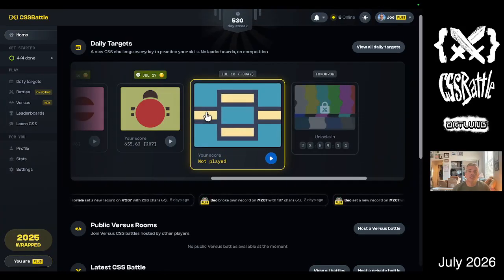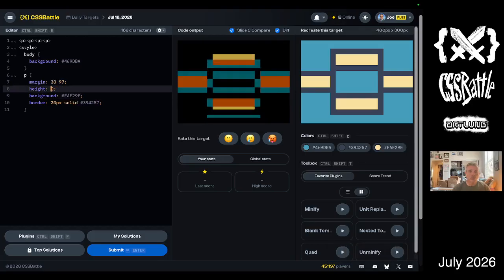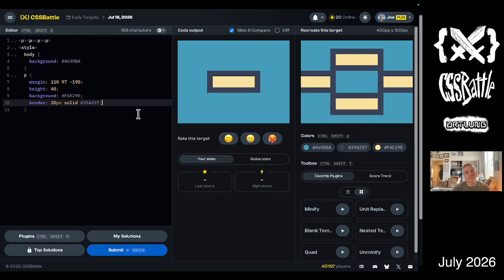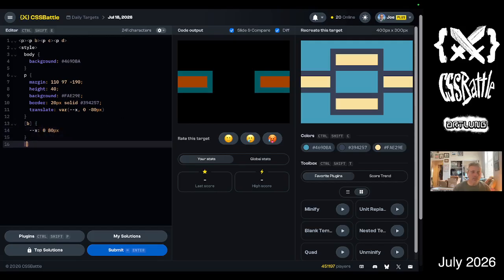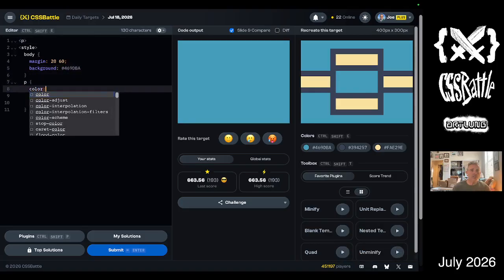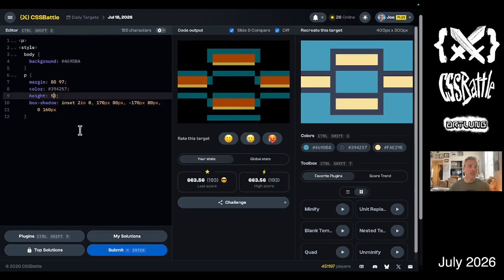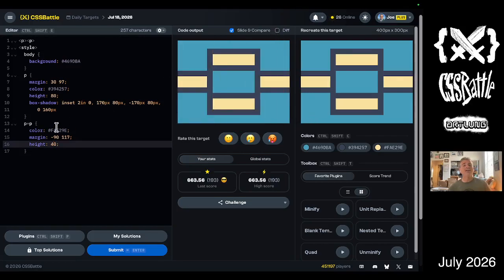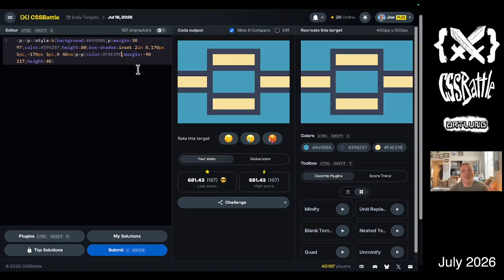CSSBattle for JULY 18 (2026)